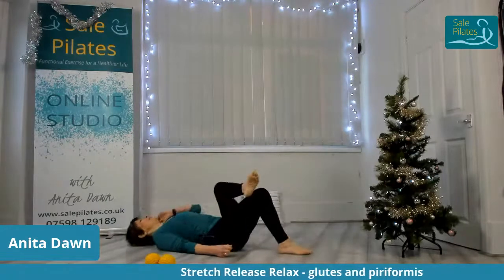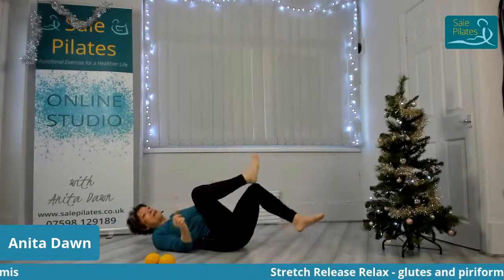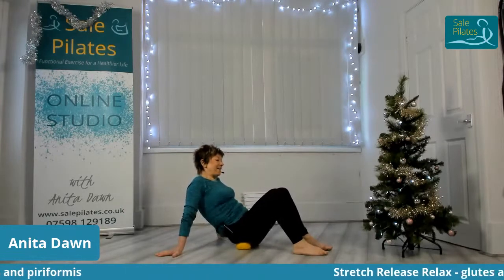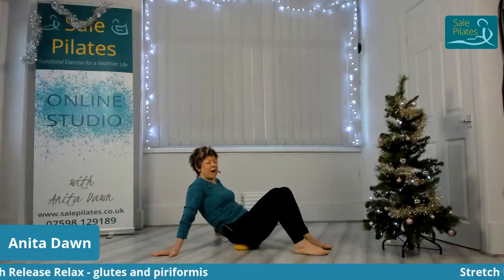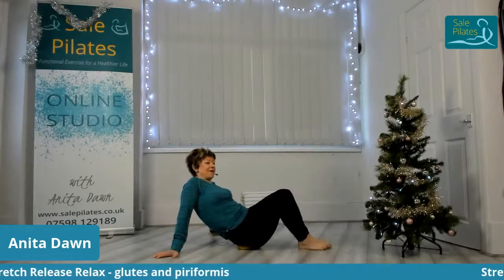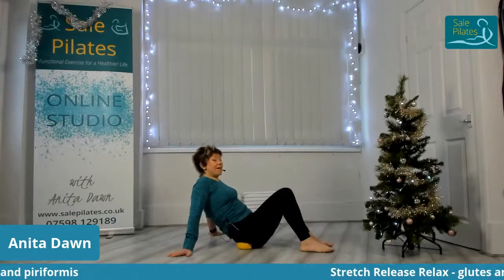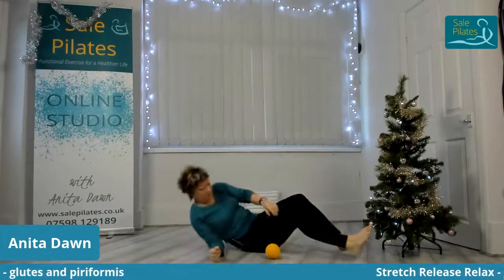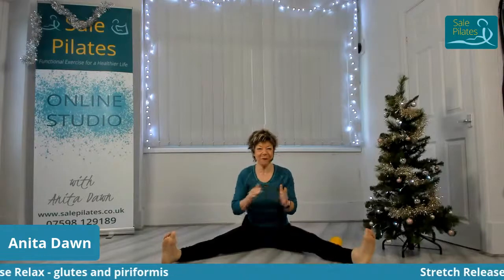Stretch Release Relax - glutes and piriformis